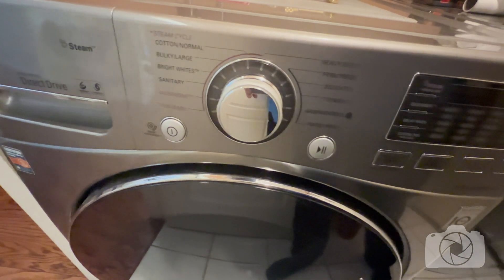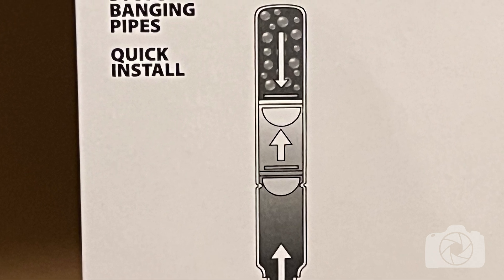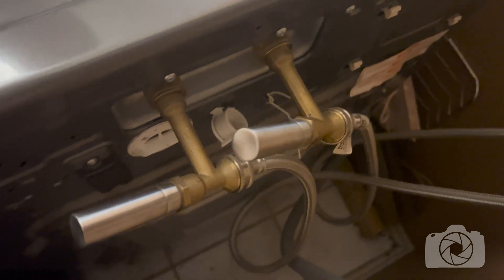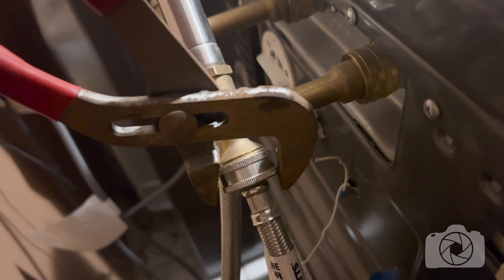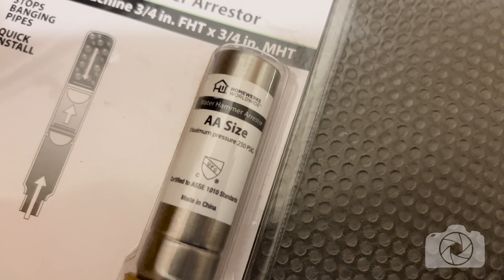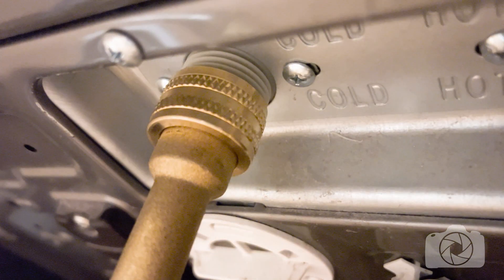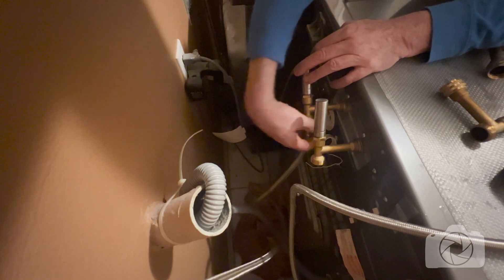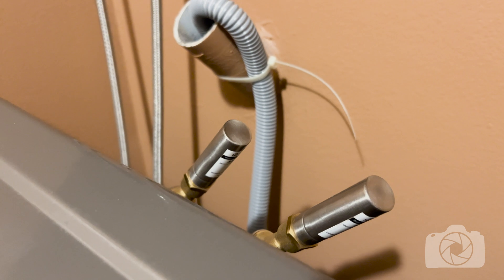STOP BANGING, NOISY PIPES! Install Water Hammer Arrestors On Your Washing Machine In Minutes!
Some washing machines and other appliances turn the water on and off suddenly, causing a jolt through your water pipes. Water hammer arrestors absorb that sudden jolt, reducing the banging or clanking sounds and relieving stress on your plumbing system.

👉 Check out this great deal on a pair(2-pack) of these gadgets (one for the "hot" and one for the "cold" water intakes on your washing machine):

If you liked this DIY demo, more are on the way!